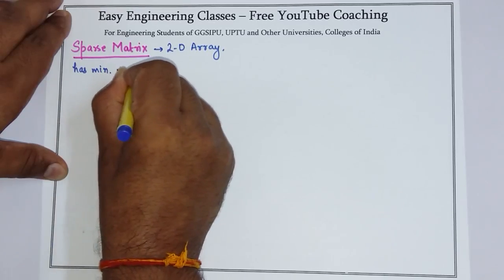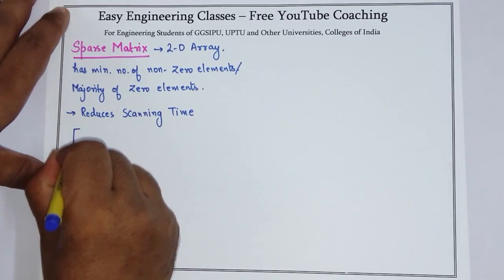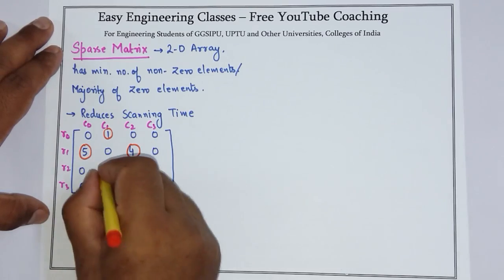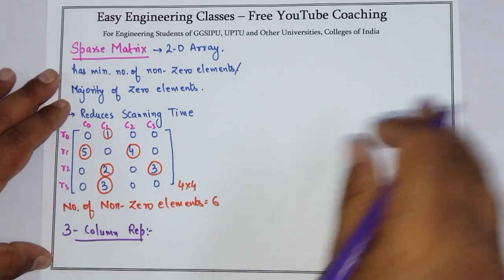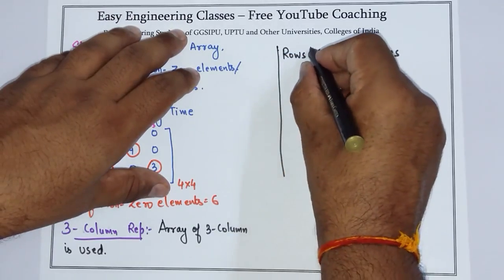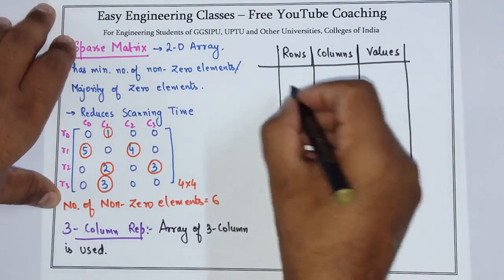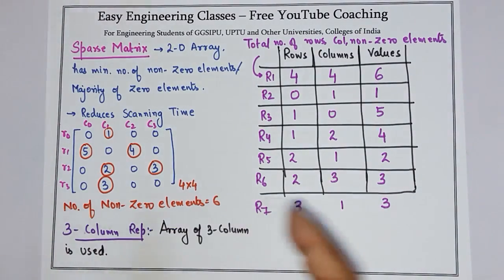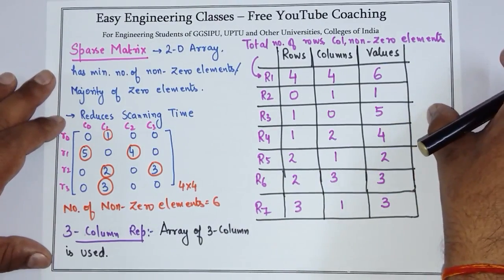Sparse Matrix – Representation using 3 Column Technique with Example in Hindi and English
SparseMatrix – Representation using 3 Column Technique with Example in Hindi and English

Links for GATE/UGCNET/ PGT/ TGT CS Previous Year Solved Questions